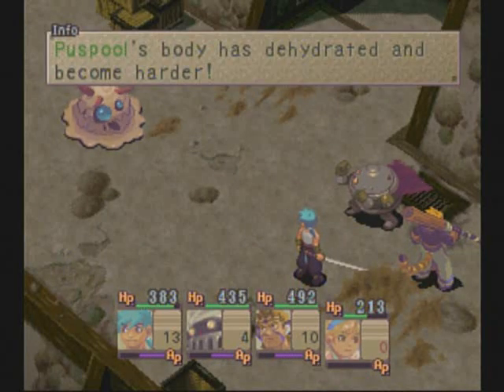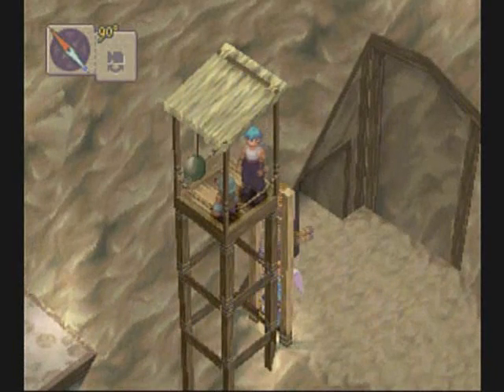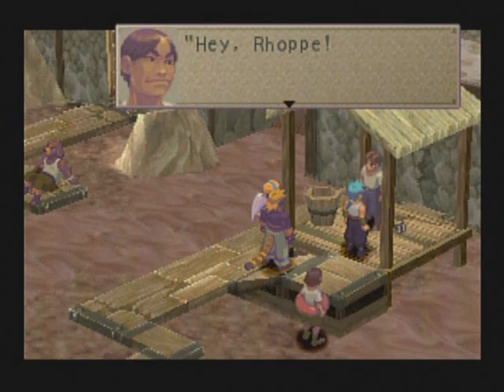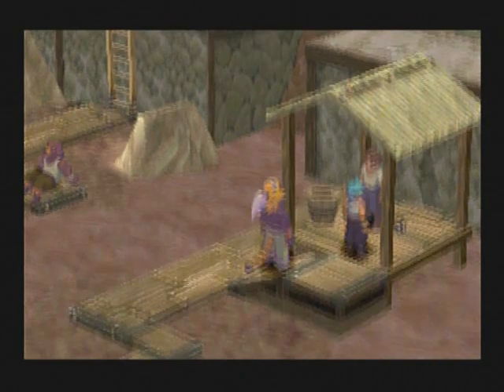Let's Play: Breath of Fire 4 - 15 "Spa Treatment"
That much mud would cost a fortune in the right spa town!